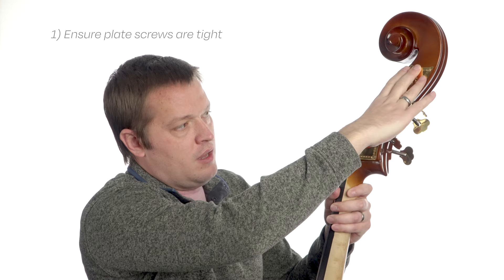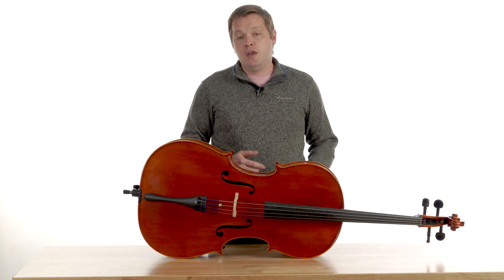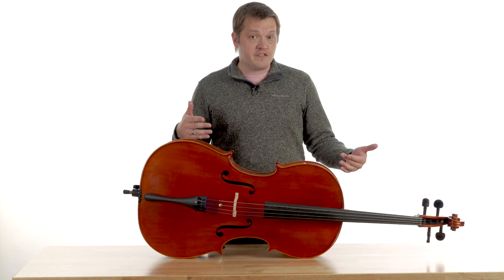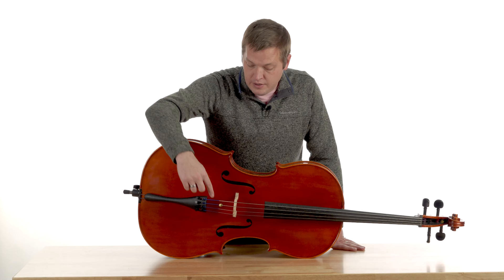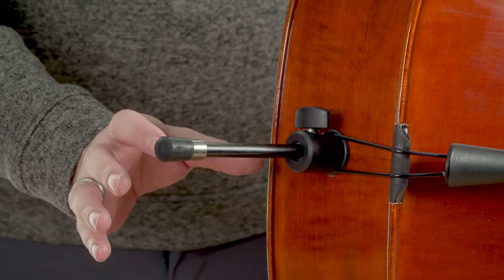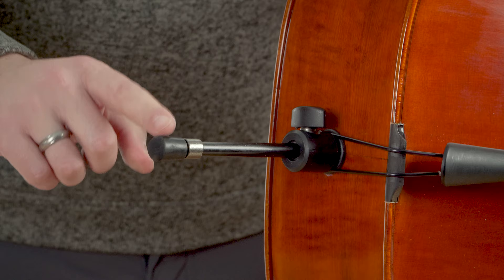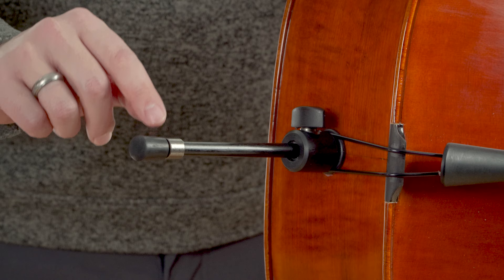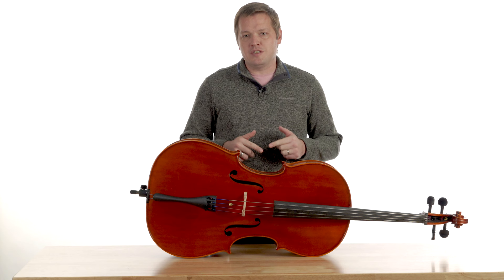Fixing a Buzz: Cello and Bass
In a video awhile back we addressed 25 reasons your violin might buzz or rattle, which got a lot of responses asking just how to FIX those issues! In this series, SHAR's own Aaron Johnson walks you through the various fixes.

This time, we hone in on the buzz and rattle issues that come along specifically with the largest members of the violin family, cello and double bass.

About SHAR Music:
SHAR Music is the recognized market leader in North America as a supplier of violin family instruments, bows, sheet music, cases, strings and accessories. SHAR is also one of the largest suppliers of Suzuki Method™ materials in the country. From the youngest beginner to accomplished professionals, SHAR endeavors to offer the best selection and quality of violin, viola, cello, and double bass products at excellent prices.